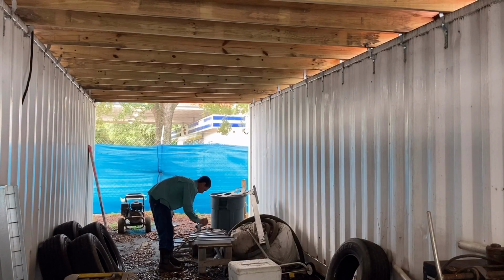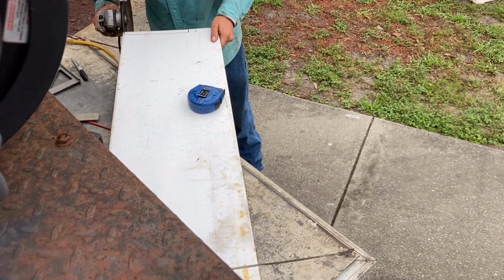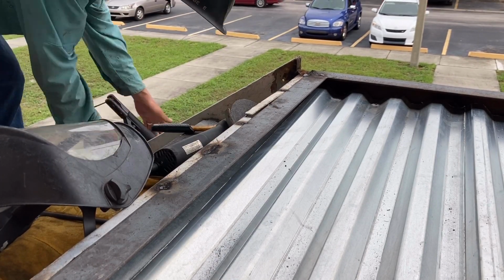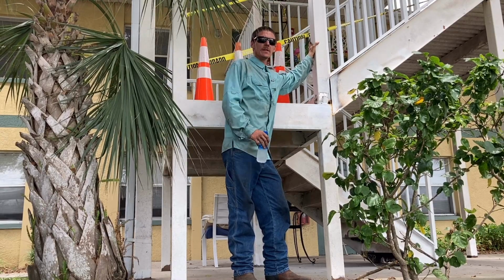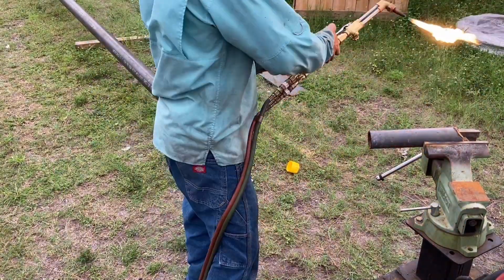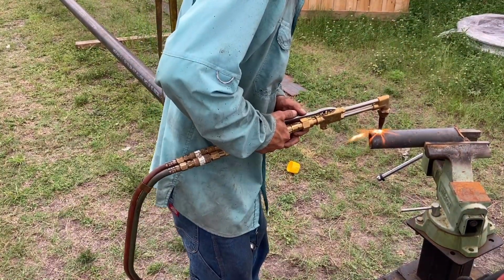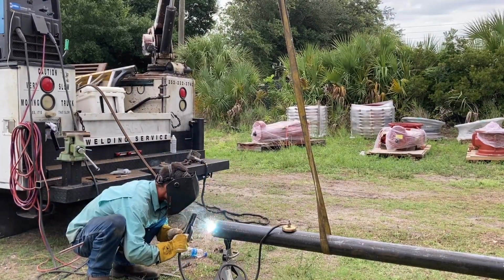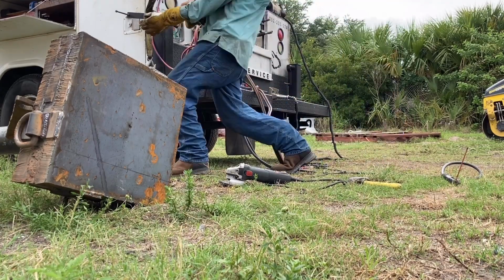A full day in the life of a Independent Mobile Welder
You guys liked watching me on a job I was doing last week so much, I decided to show you what a full day in my career looks like. I hope you enjoy this one it was a lot of work to put together!